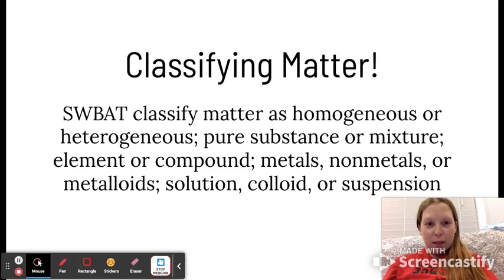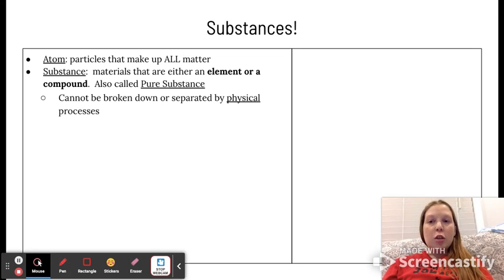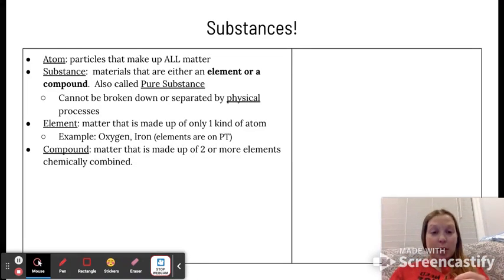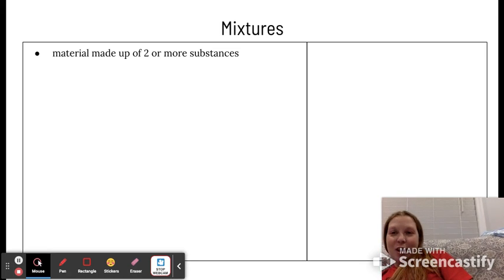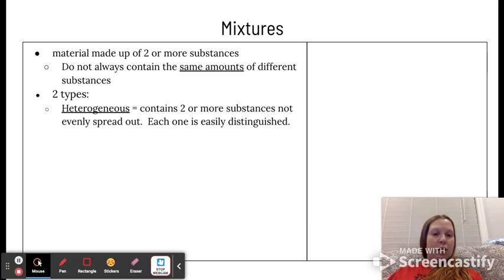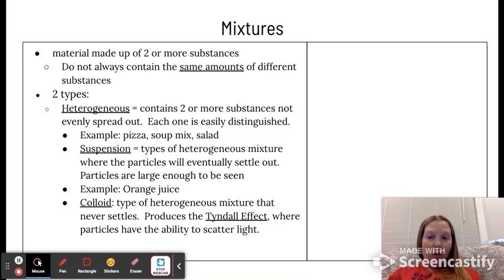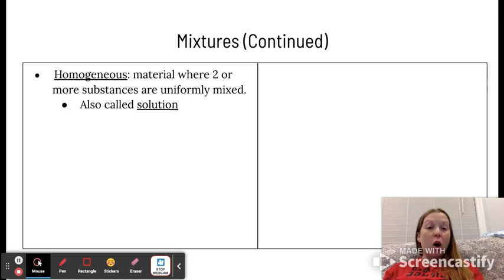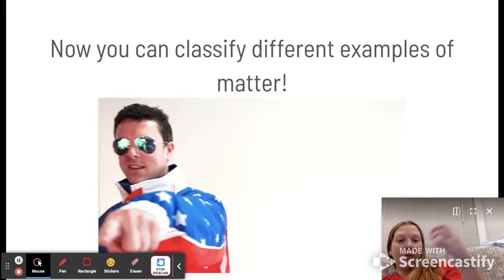2.1 Classifying Matter PS